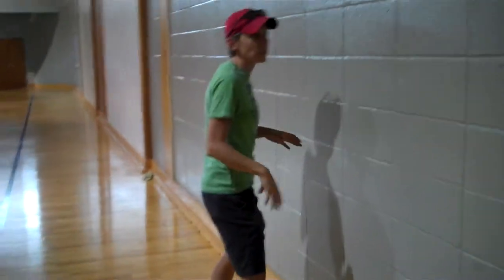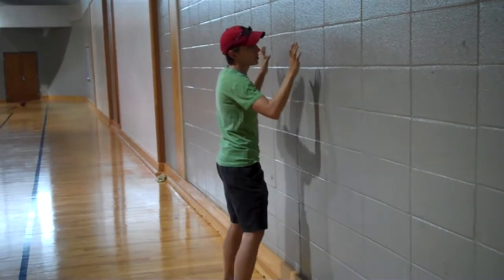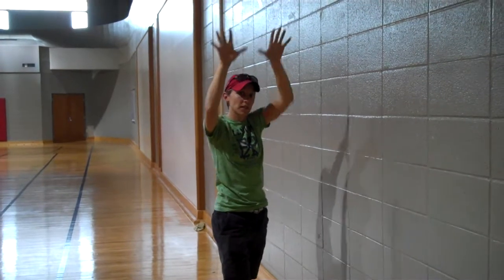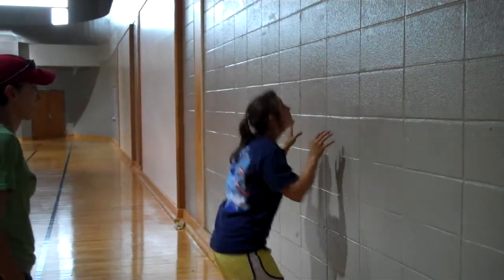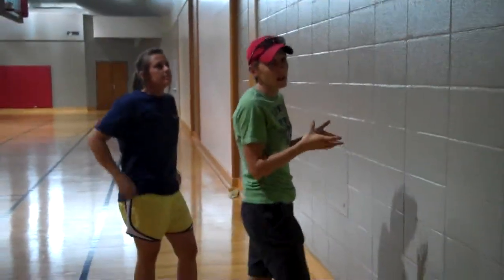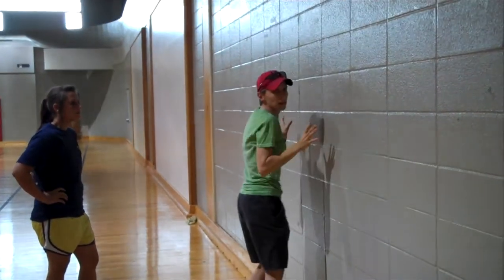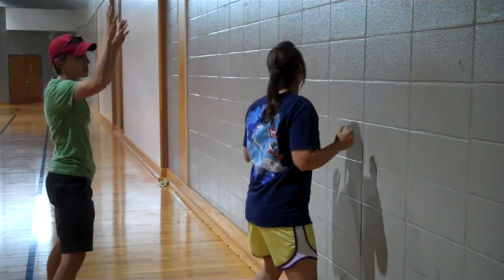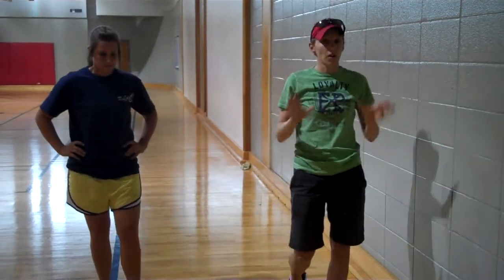How to do a basic volleyball block